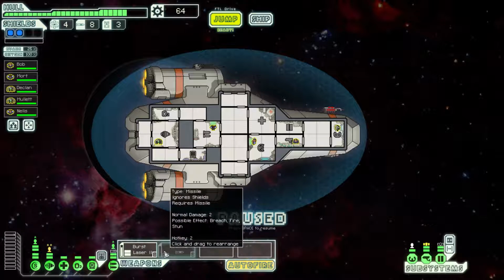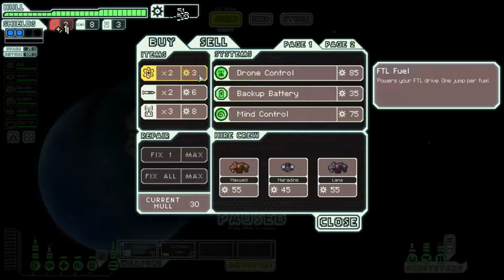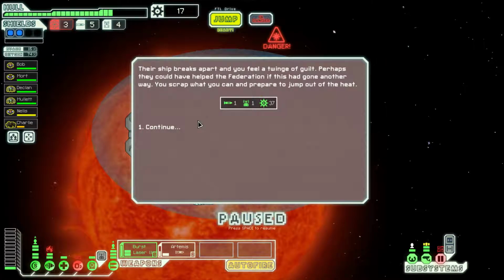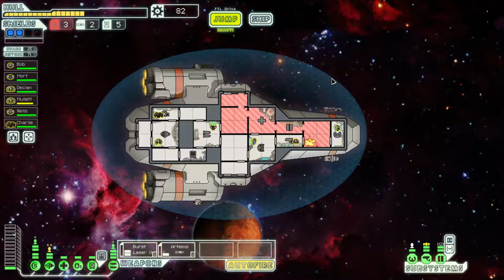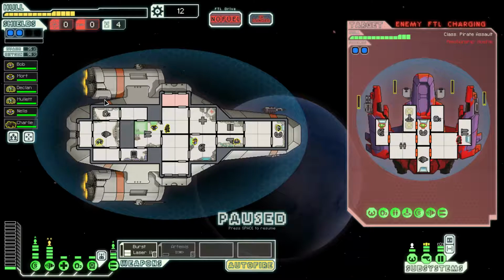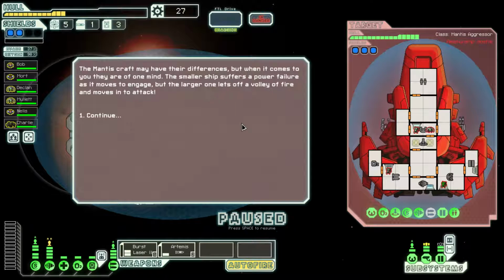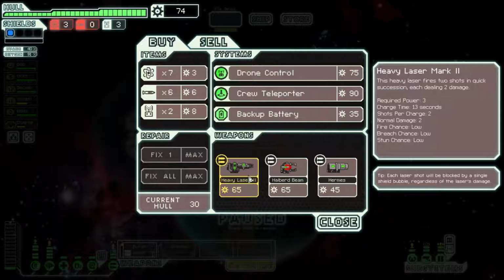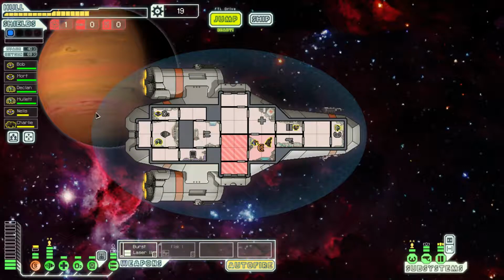FTL - Part 3 - Could be worse.. IT GOT WORSE! JUMP NOW!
It has been rought for the Kestrel so far. It ain't getting easier now!